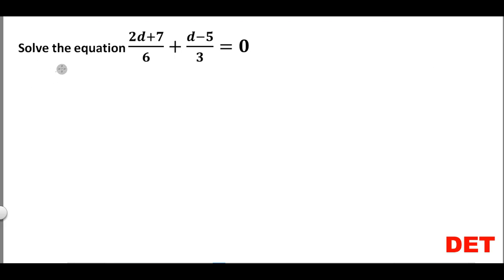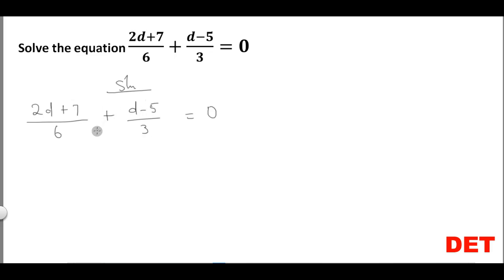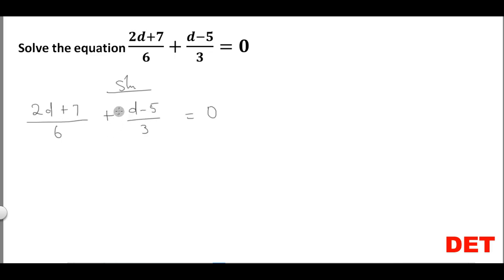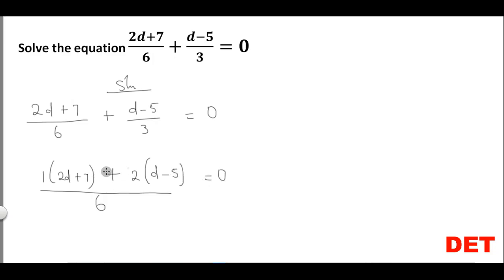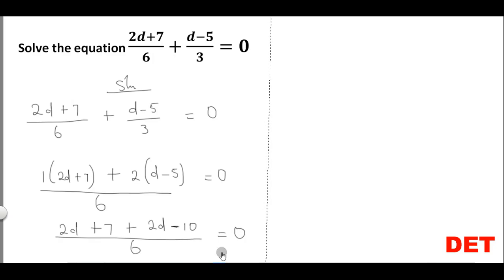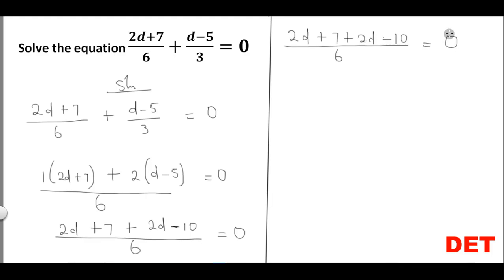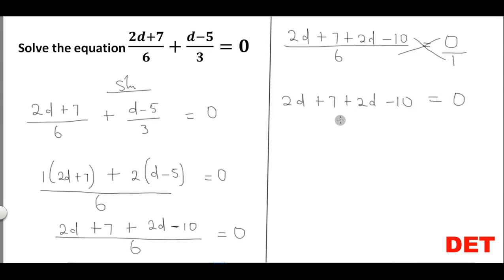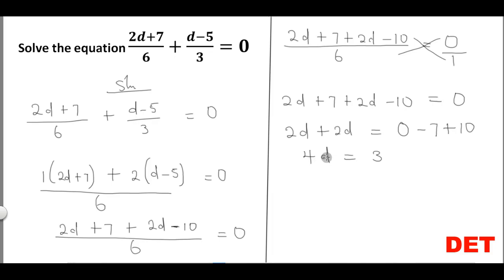Algebraic fraction 1b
Solve the equation (𝟐𝒅+𝟕)/𝟔+(𝒅−𝟓)/𝟑=𝟎